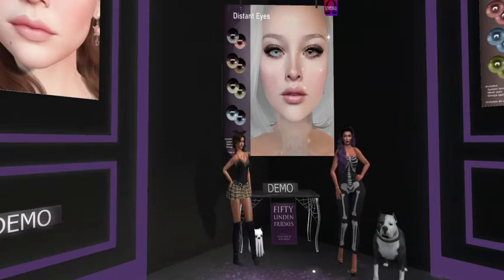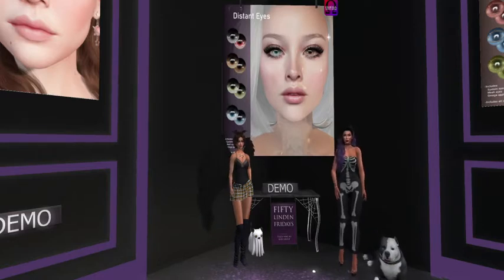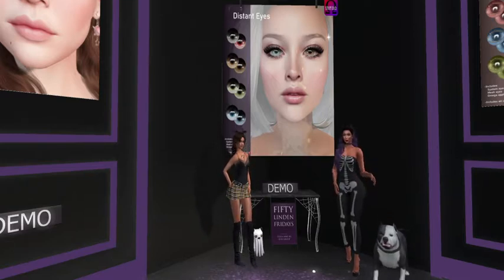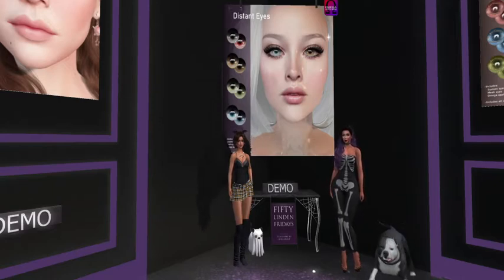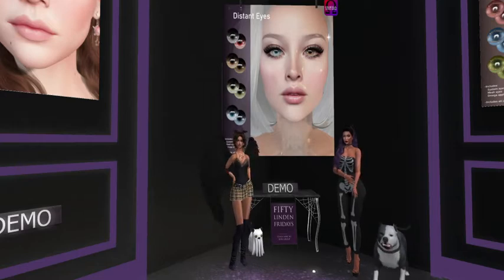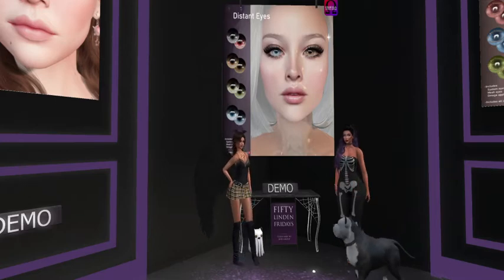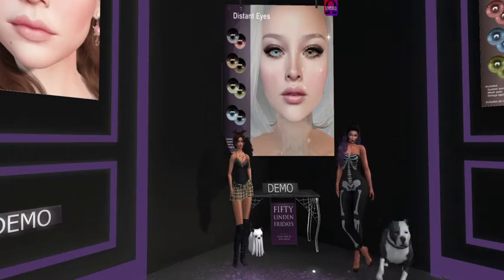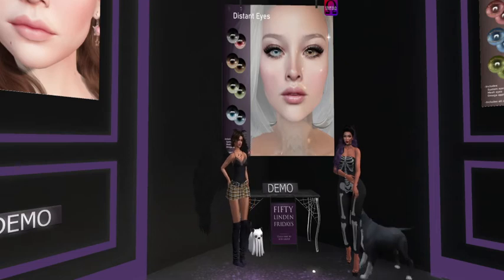Fifty Linden Friday - A.D.D. Andel I see you!